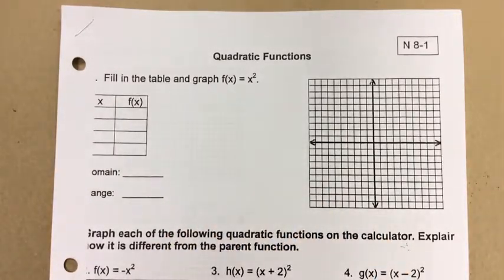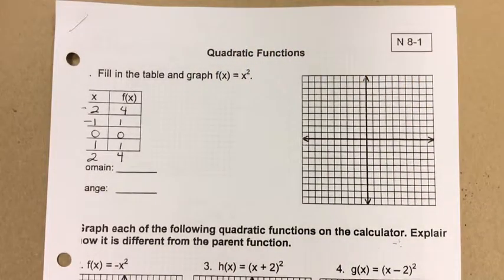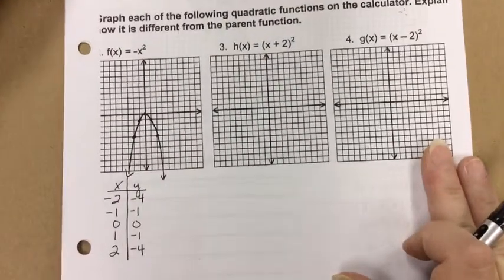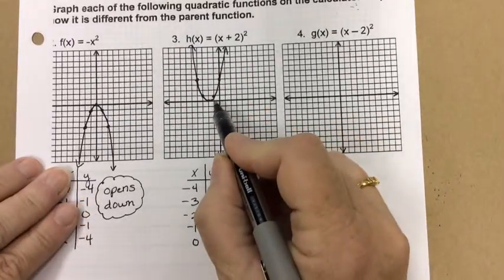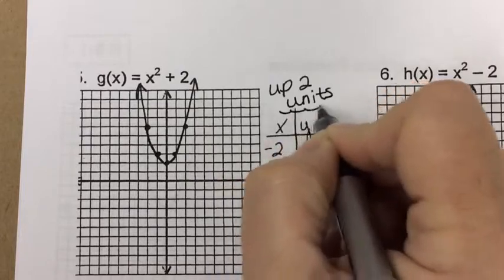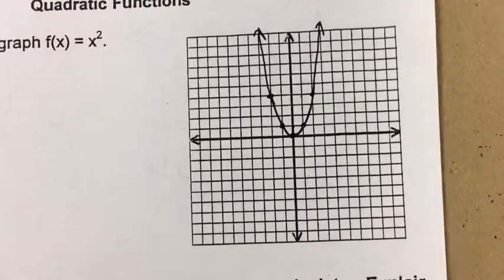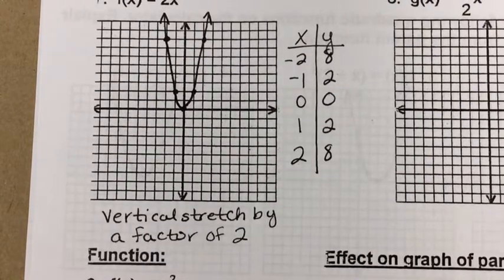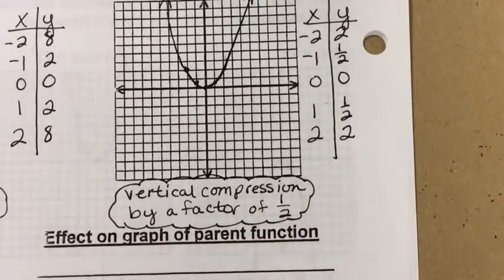Quadratic Transformations Part 1